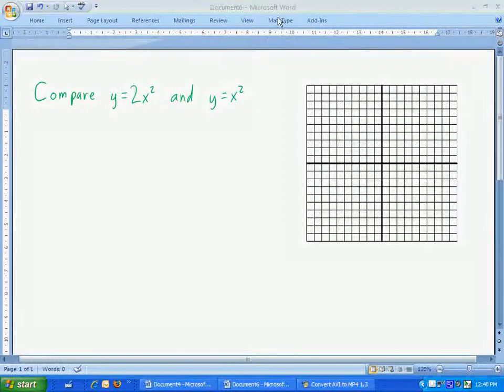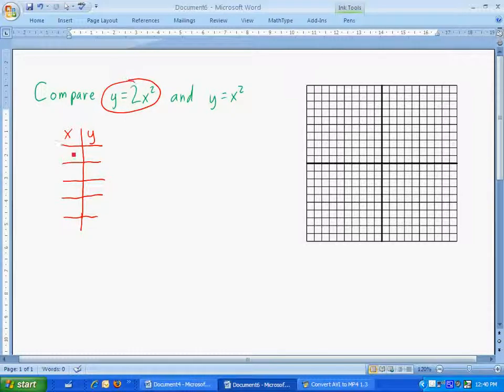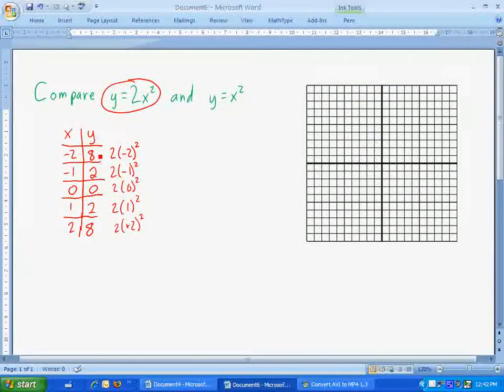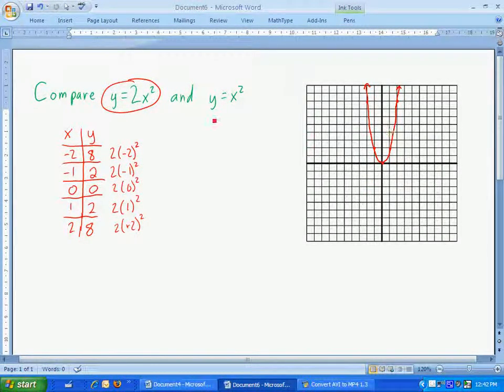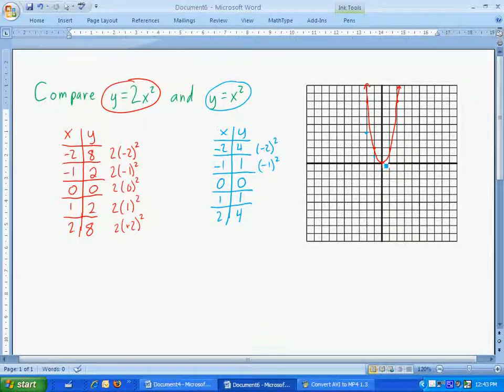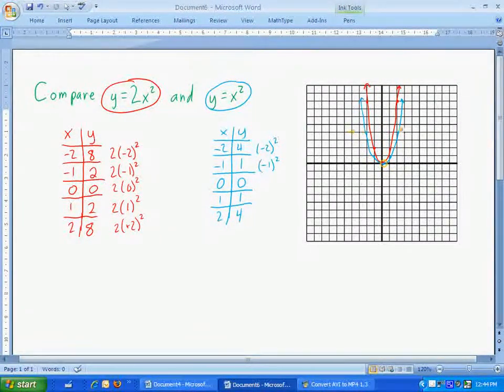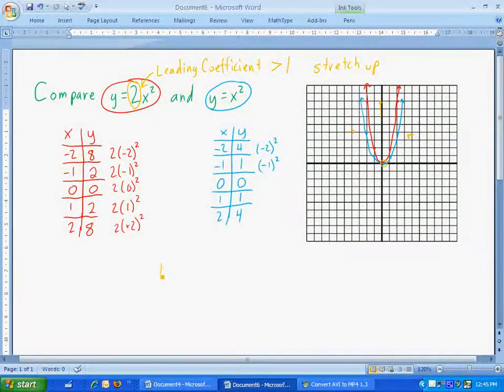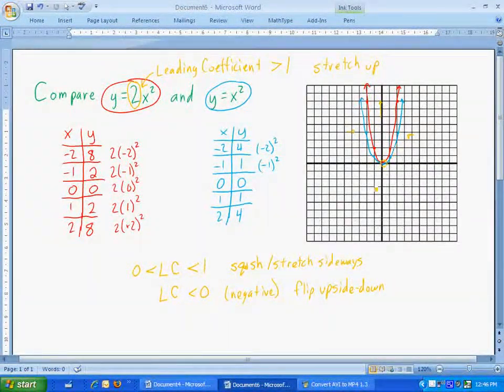Quadratic Graphs 1b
An introduction to graphing quadratics using a table.  Also compares a simple quadratic equation to a parent function.